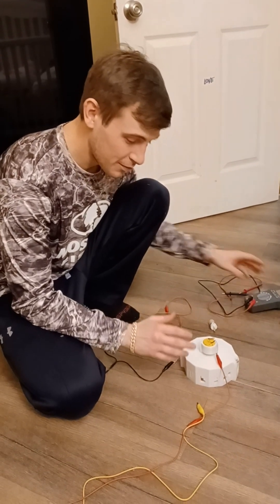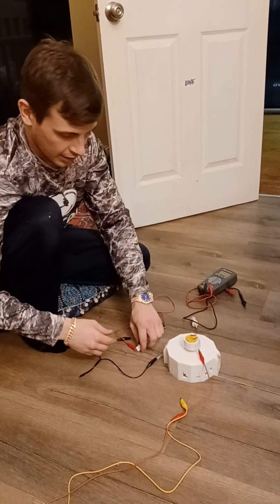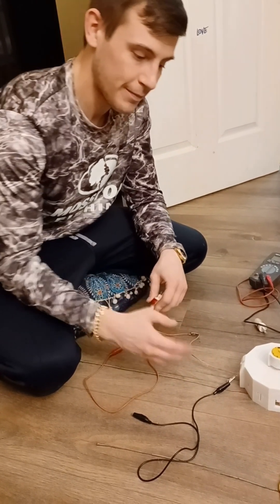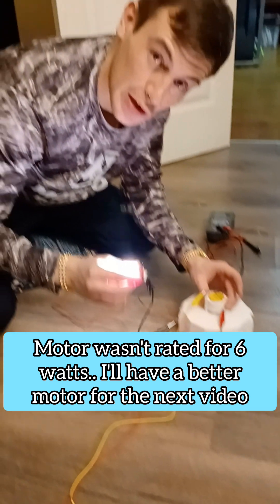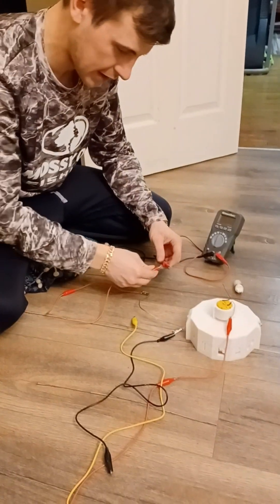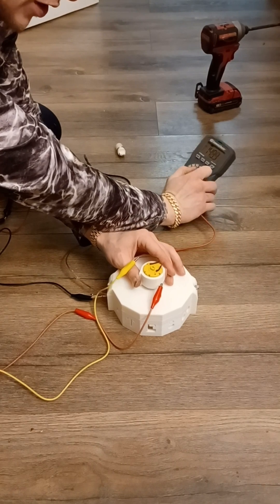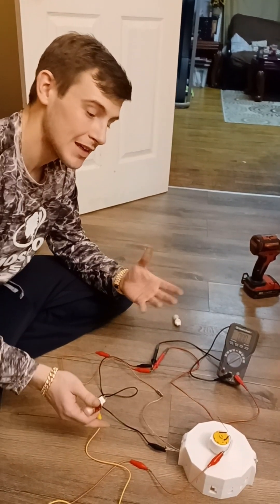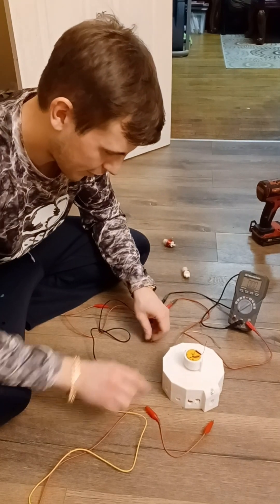Overunity Dodecatron Prototype Give Away!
In this video, I'm showing off my 1st Dodecatron Generator prototype that I designed using Shapr3D and a 3D printer.
Send me a friend request on Friendbeacon.com
Once I accept your request you'll get access to the files instantly. My username is Resonate369